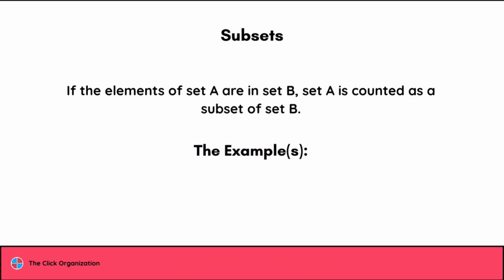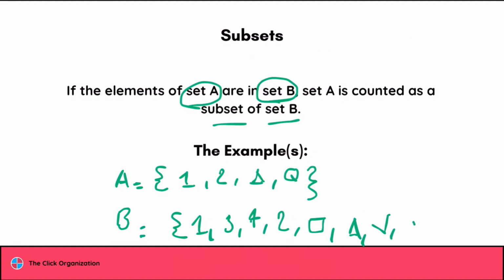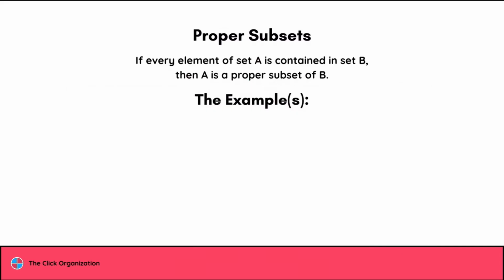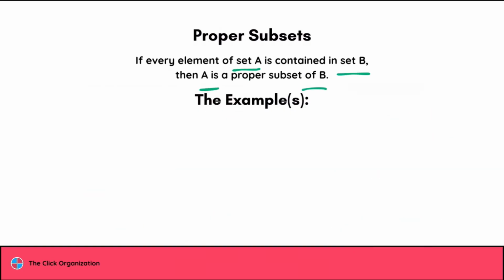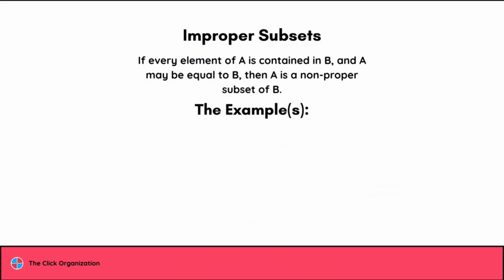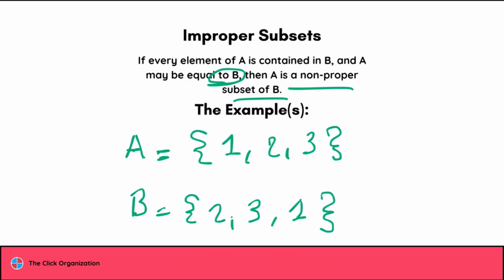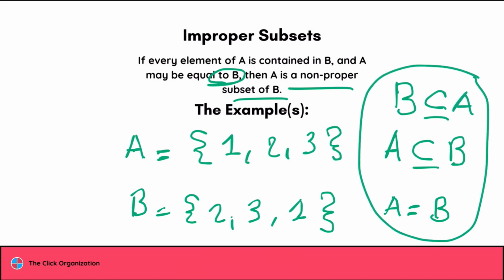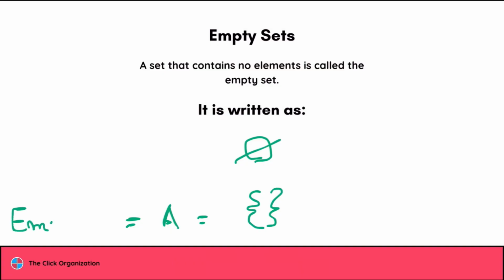Subsets and Their Types, Empty Sets | Arithmetic 1 | The Click Organization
Do you know we have subsets and empty sets? Let's explore them.

00:00 Intro
00:06 The Definition
01:28 The Types
04:18 Empty Sets
04:53 Done